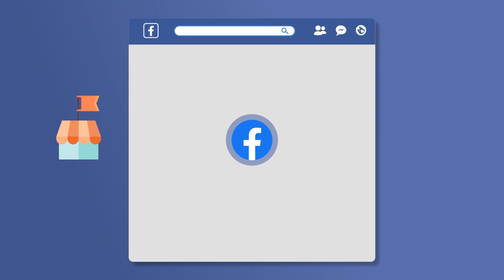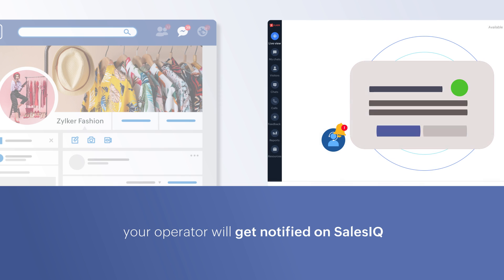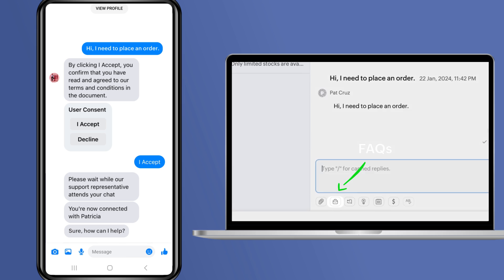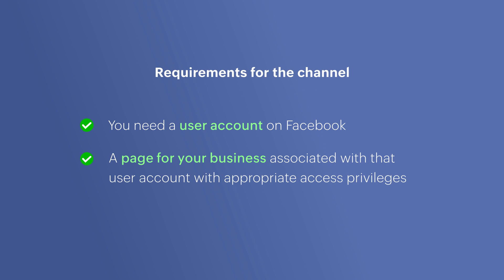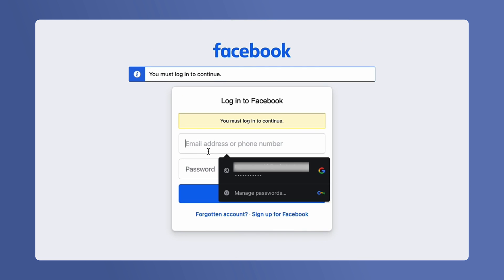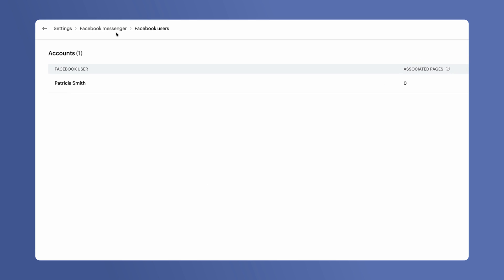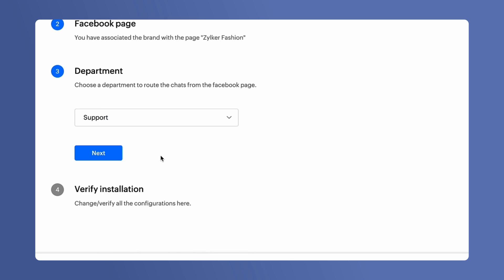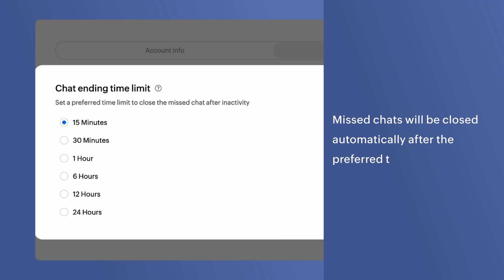Manage your Facebook messenger chats directly from Zoho SalesIQ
Watch this video and know more about how to connect your Facebook messenger with Zoho SalesIQ and engage with your Facebook users directly using Zoho SalesIQ. SalesIQ's Facebook channel allows the followers of your Facebook page to initiate conversations with your agent using the inbuilt Facebook messenger.

To know more about the Facebook messaging channel, visit our help guide